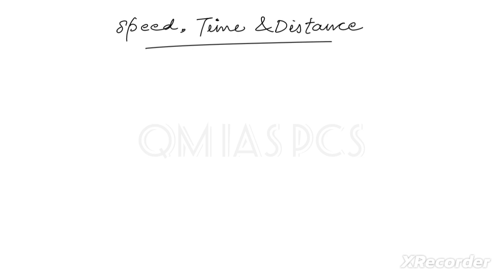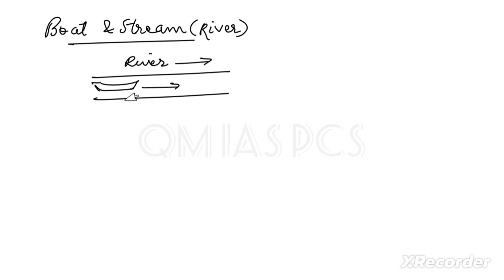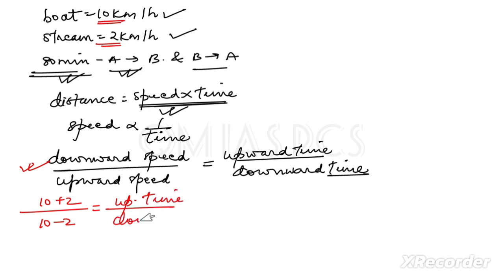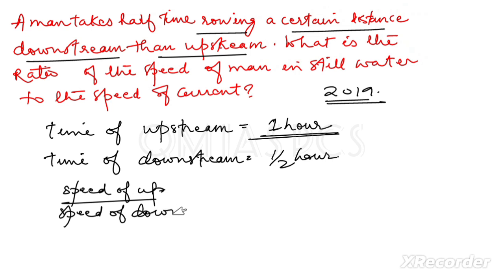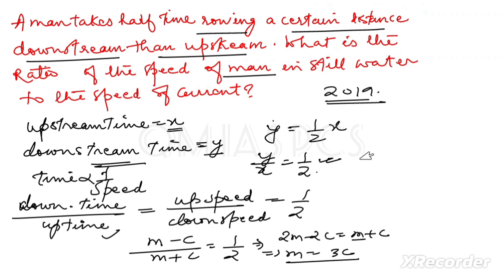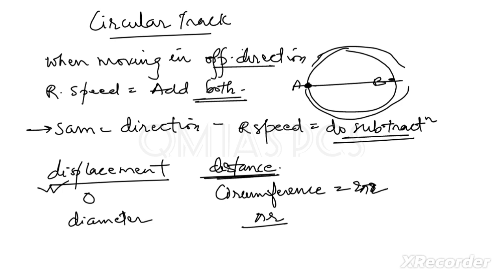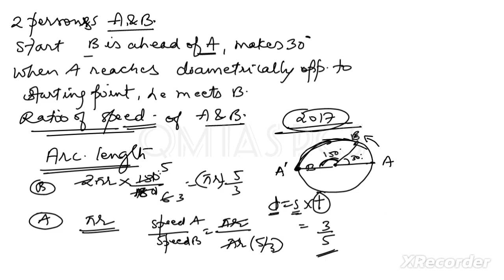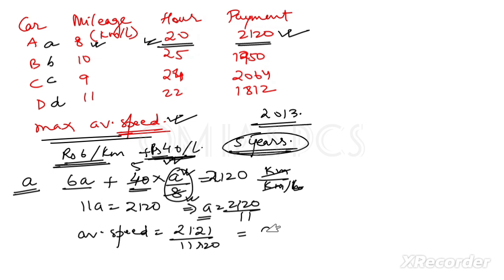(Lecture -13) Speed Time and Distance | UPSC CSE PRELIMS 2025 | UPSC CSAT FULL COURSE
This session is the part of complete CSAT course. If you want to rely on concept then this session is for you.

This session will consist of Speed, Time and Distance topic which is discussed through very basic methods and then understanding various sub-topics based on this.
- Live practice questions solving with logic.

PYQ CSAT
UPSC CSAT
2024 CSAT paper analysis
2023 CSAT paper analysis
UPPSC maths
2022 CSAT solved paper UPSC
Clock aptitude
Logical reasoning
Mood and figure in logical reasoning
Number system
UPSC
Upsc classes online
UPSC questions